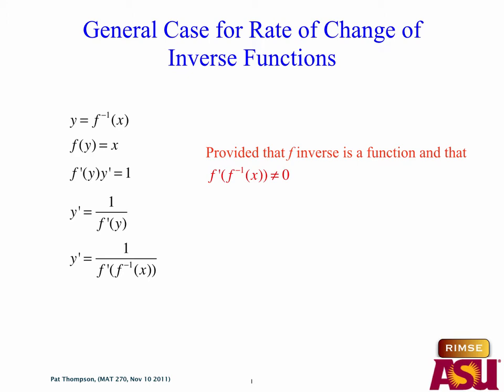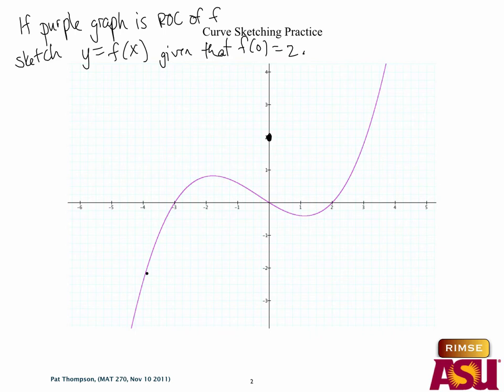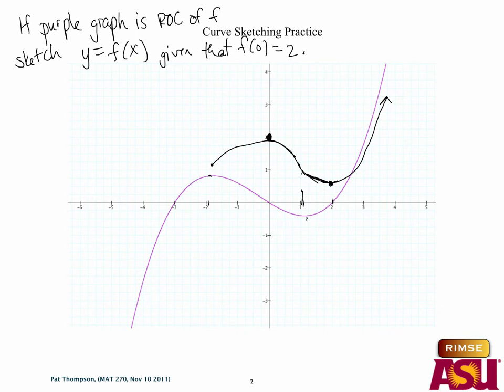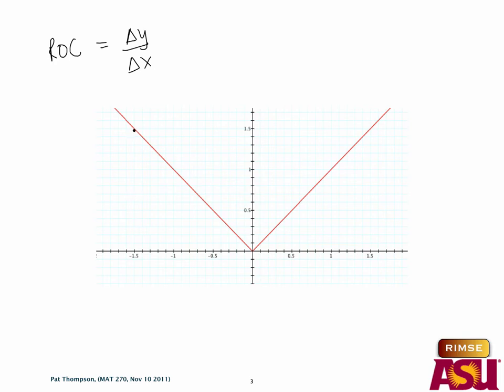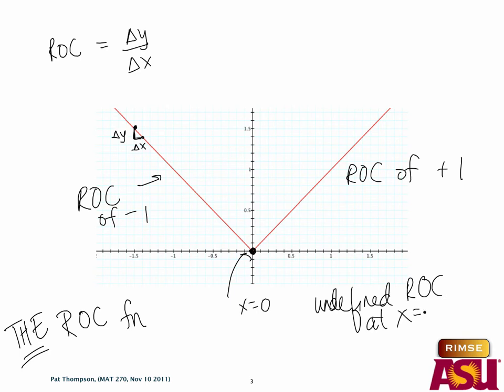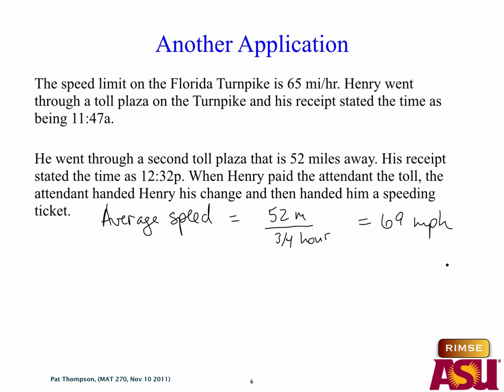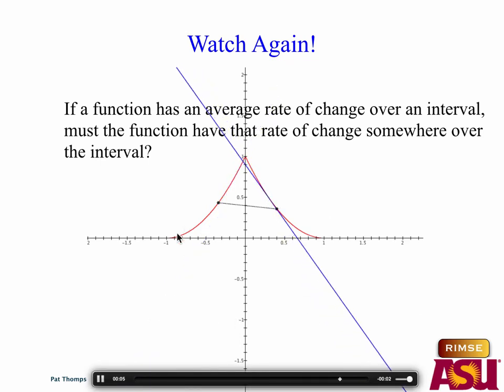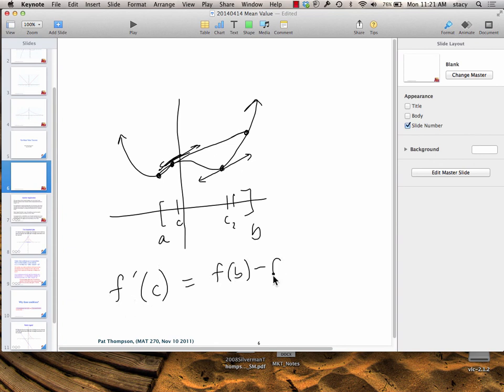MAT 270 Mon, April 14: Curve Sketching and MVT